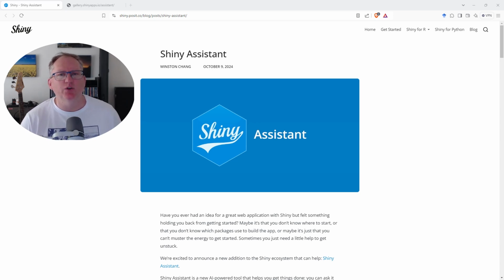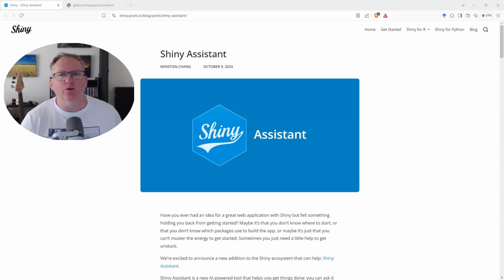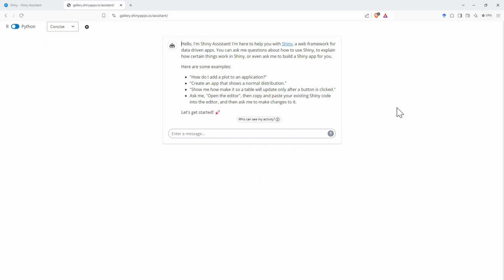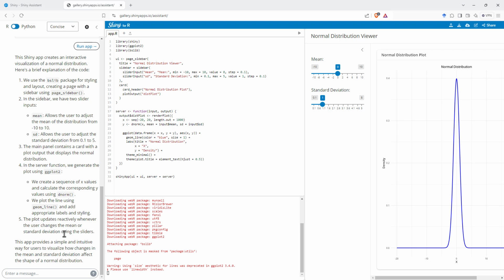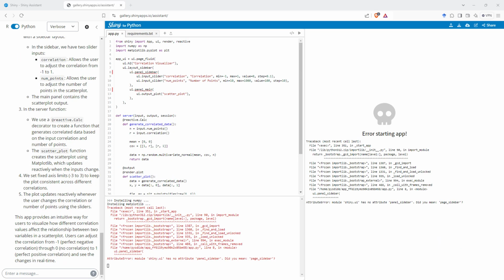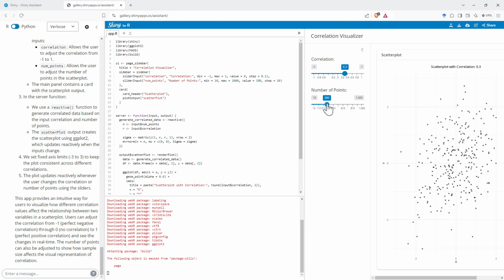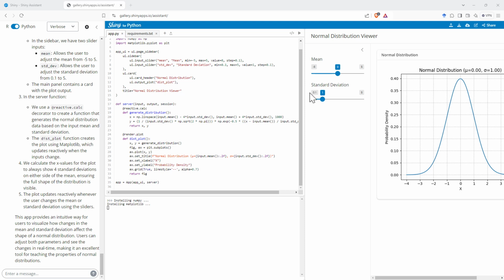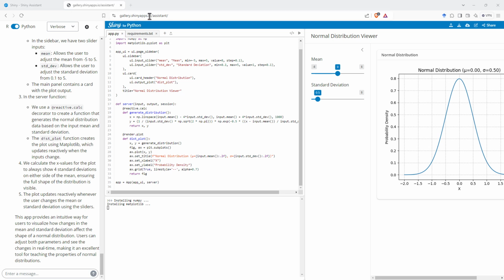AI Assistant for Shiny Dashboards in R & Python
Posit have created an AI assistant to help you build Shiny apps and dashboards for R and Python quickly and easily. It's still pretty new (and I do manage to break it once in the video) but in most of my testing it has been very impressive, providing both the code and some excellent explanatory text.